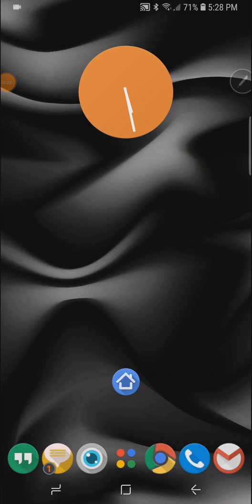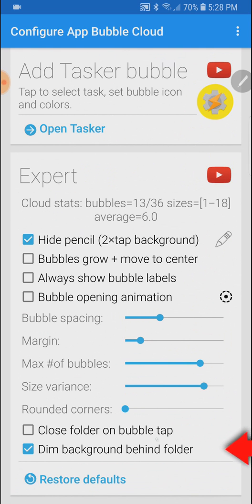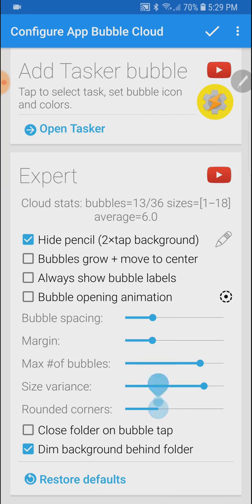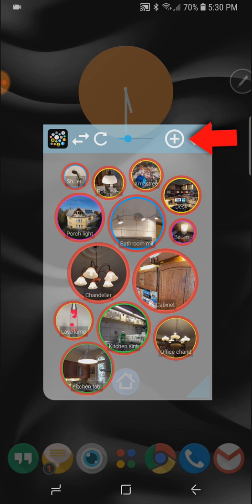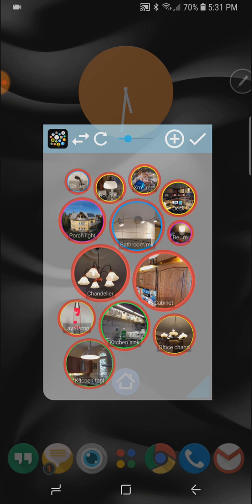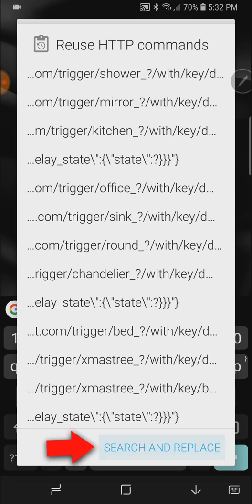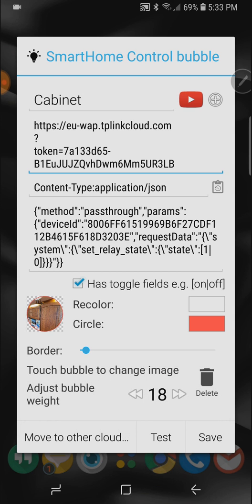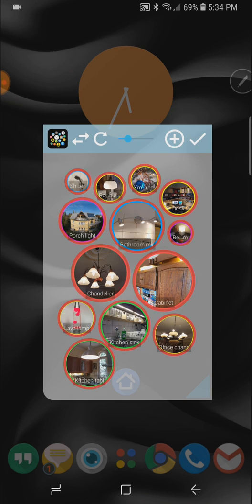[v9.17] Advanced folder and Smart Home control features in Bubble Cloud Widgets and Wear Launcher